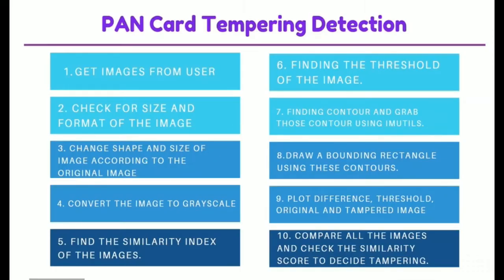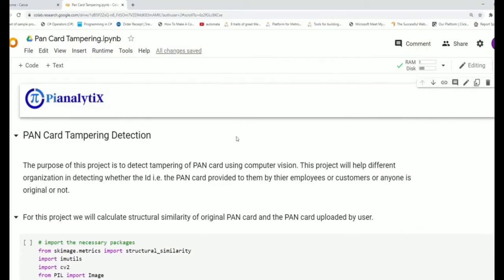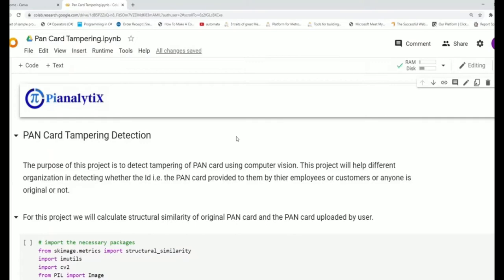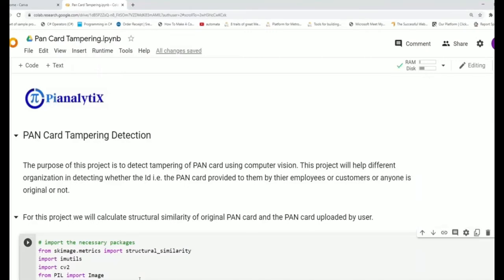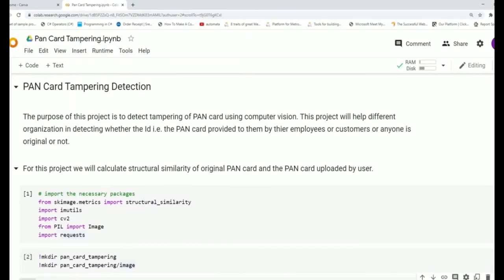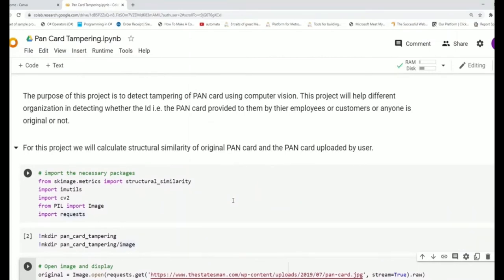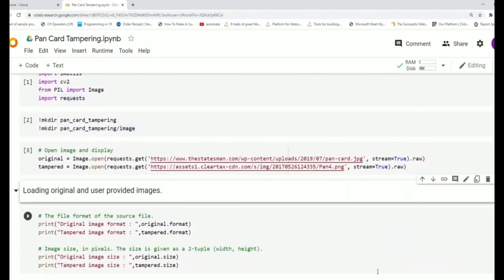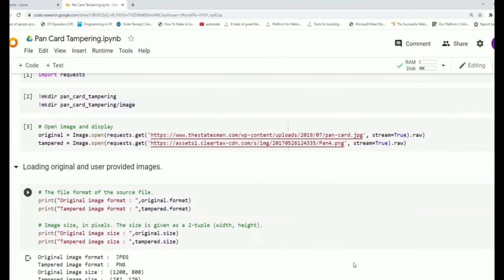PAN CARD TEMPERING DETECTION PART 2 | MACHINE LEARNING FINAL YEAR COMPUTER SCIENCE PROJECT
2. Loading libraries and datasets to pan card tempering detection. This is a part-2 video of pan card tempering detection.